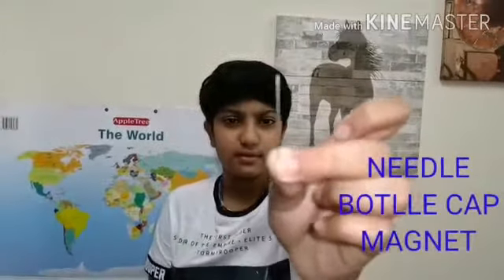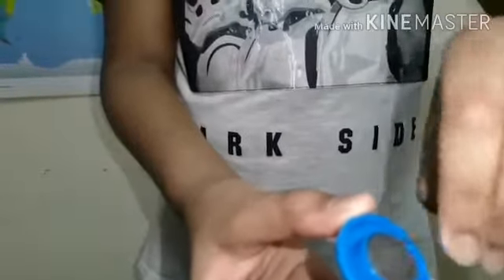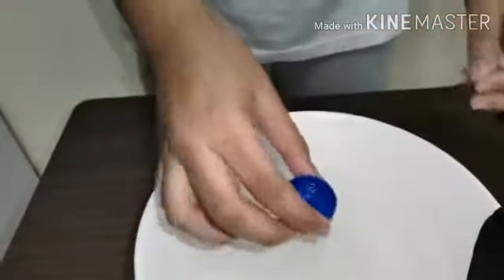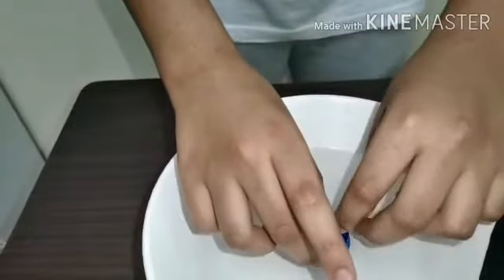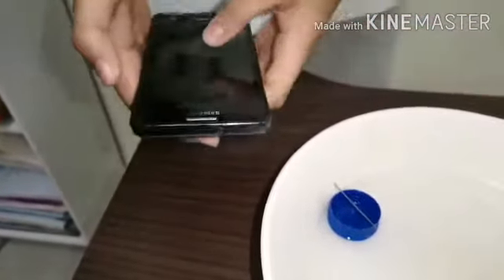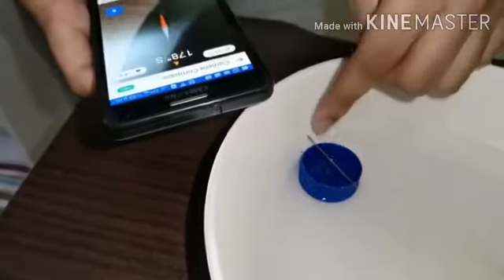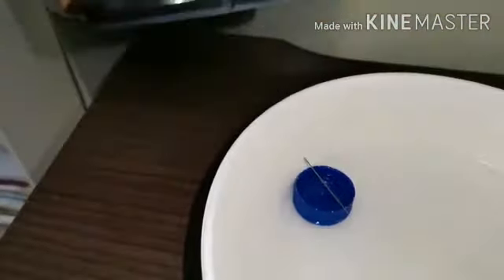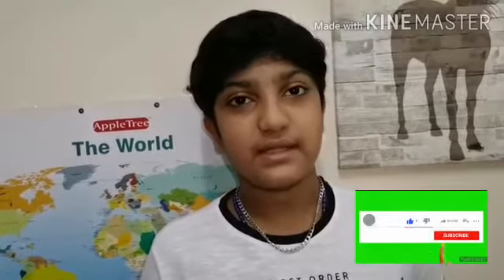EASY SCIENCE EXPERIMENT/COMPASS MAKING